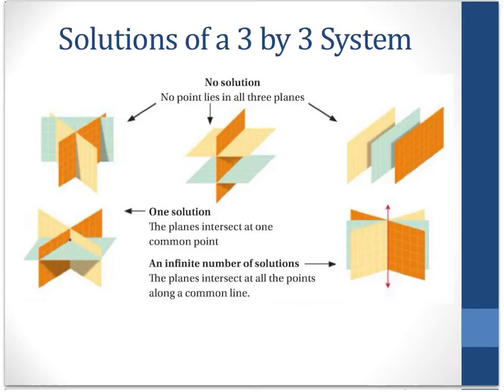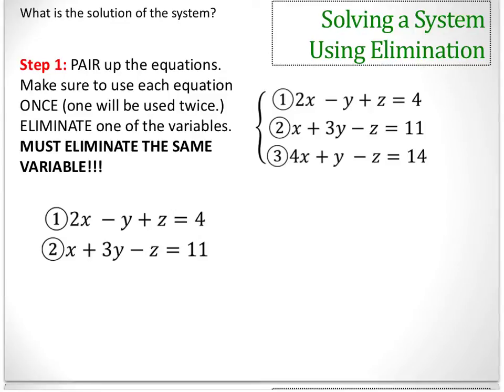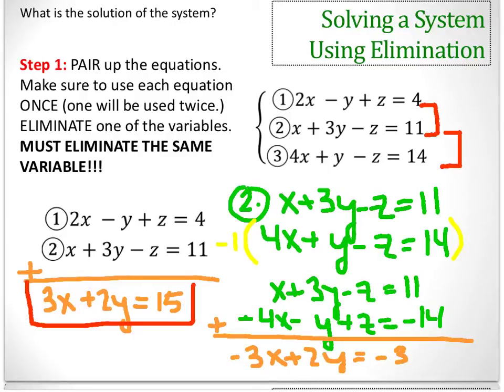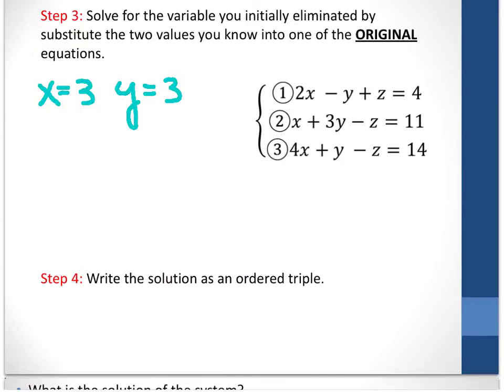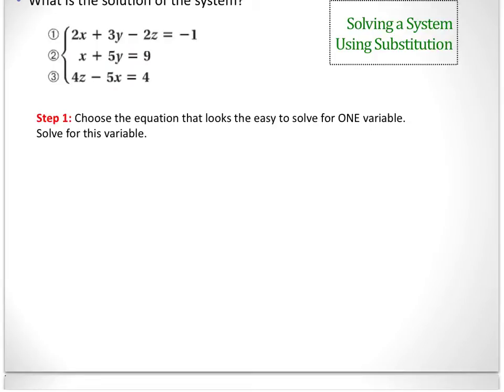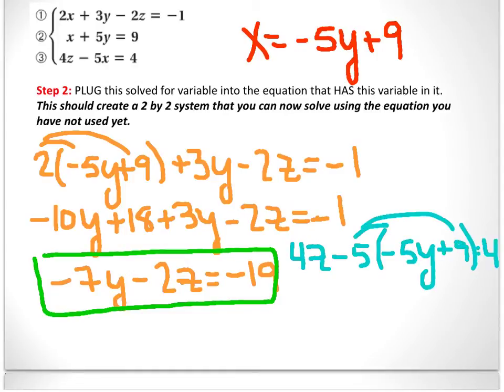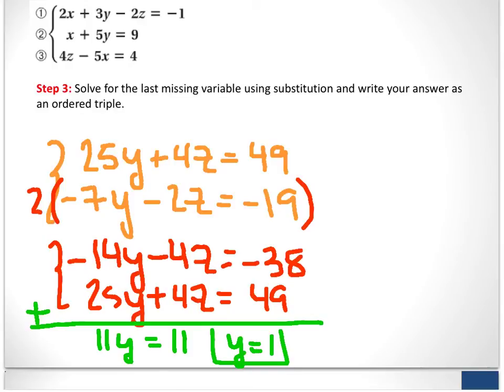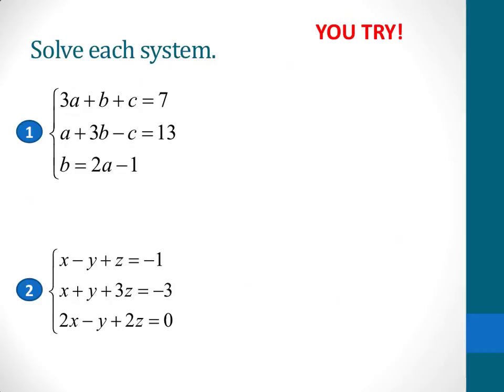18Alg2H 3-5 Solving Linear 3 by 3 Systems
Linear systems with three variables.